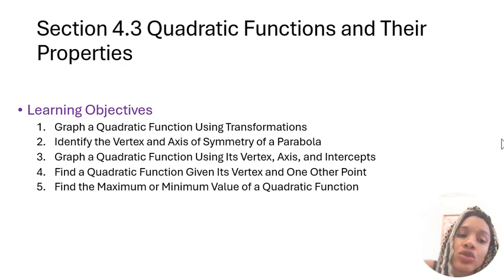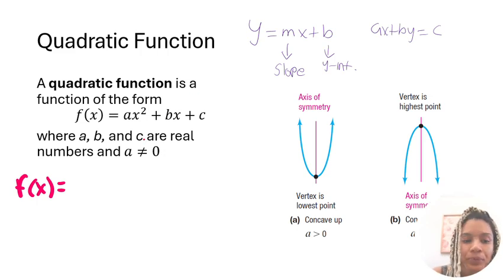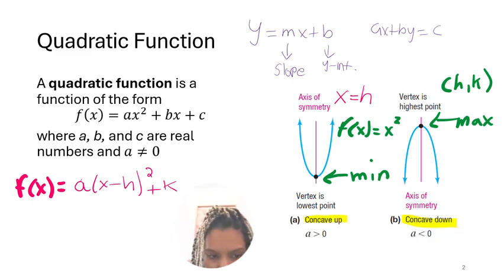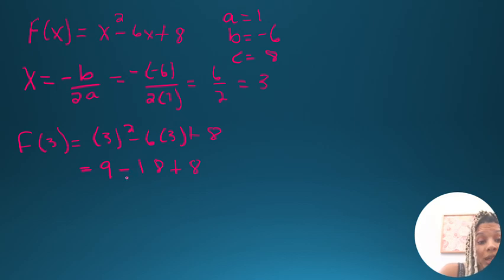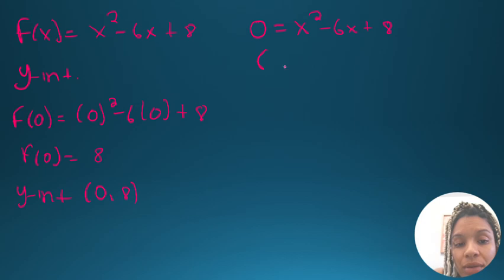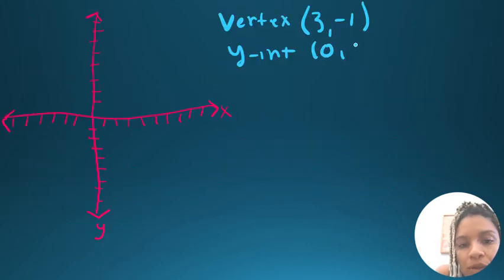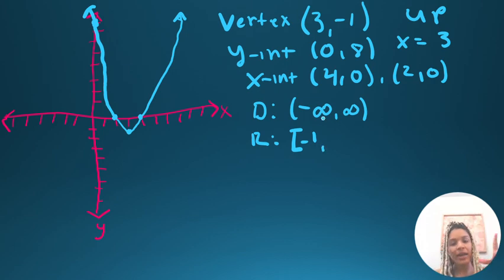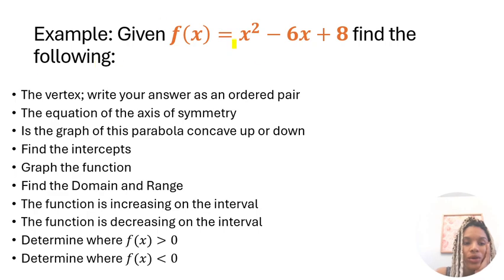Quadratic Function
Section 4.3: Find the following from the given Quadratic Function
The vertex; write your answer as an ordered pair
The equation of the axis of symmetry
Is the graph of this parabola concave up or down
Find the intercepts
Graph the function
Find the Domain and Range
The function is increasing on the interval
The function is decreasing on the interval
Determine where is greater than zero
Determine where is less than zero